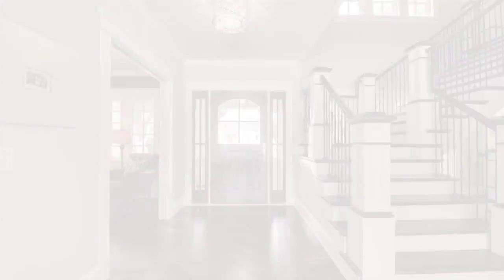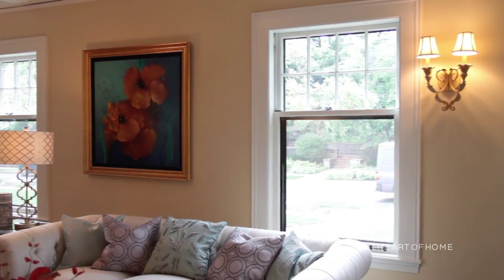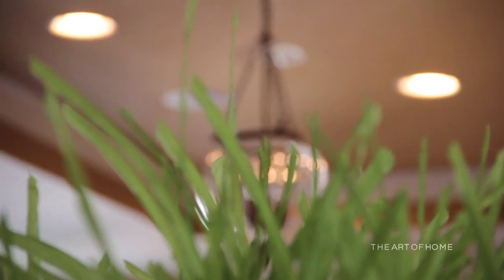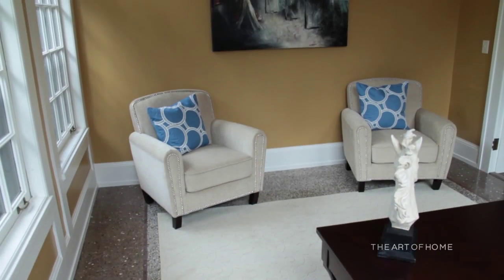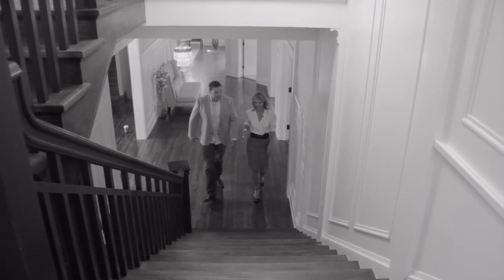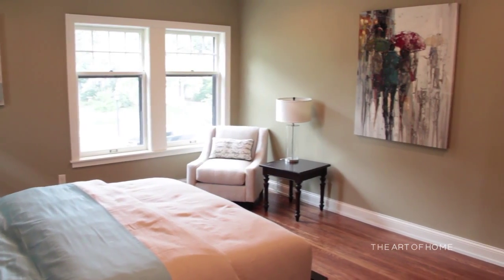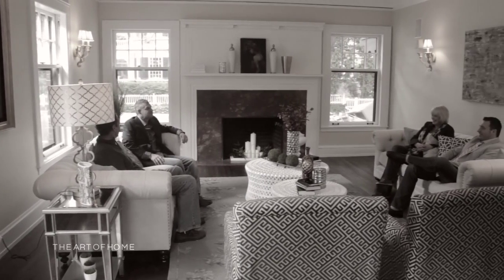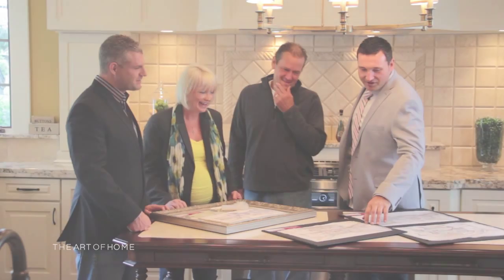Robert Dana Design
Tour a beautifully restored 1911 Tudor style masterpiece located in Lowry Hill.